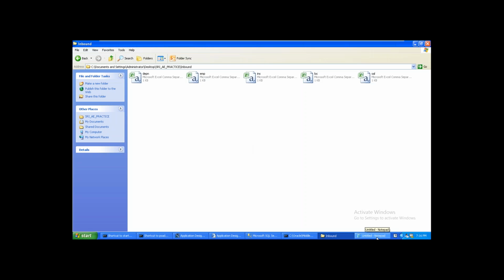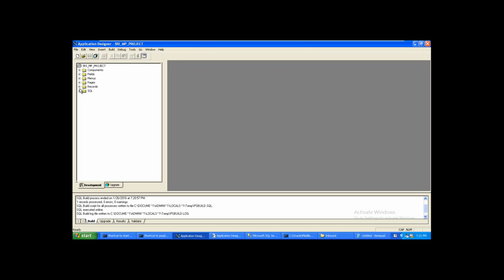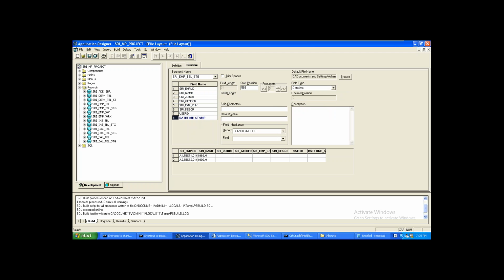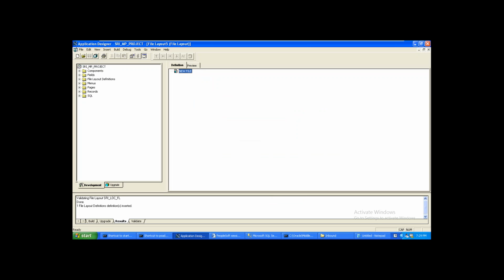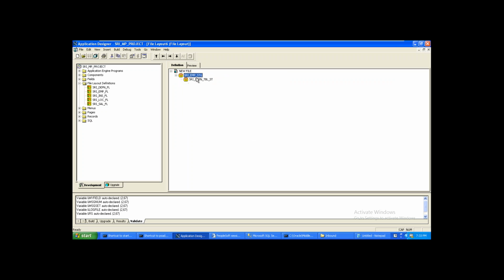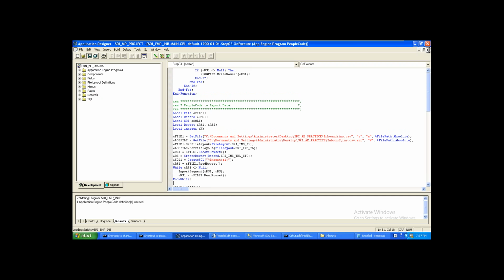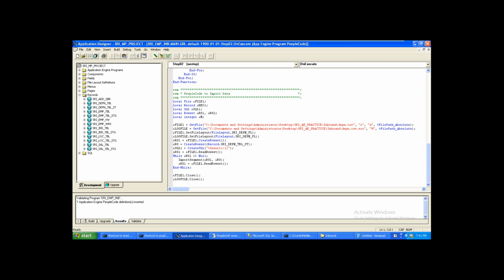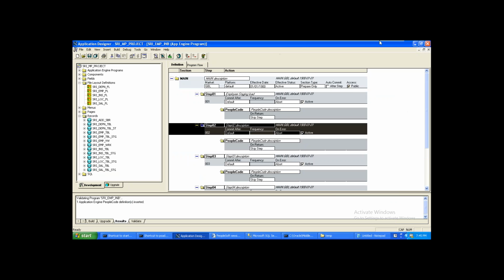Peoplesoft Technical Training By ibmitsolutions